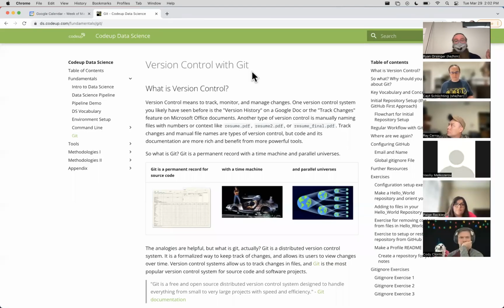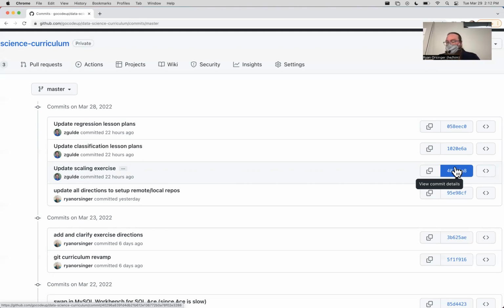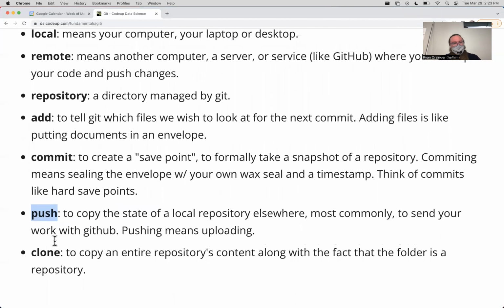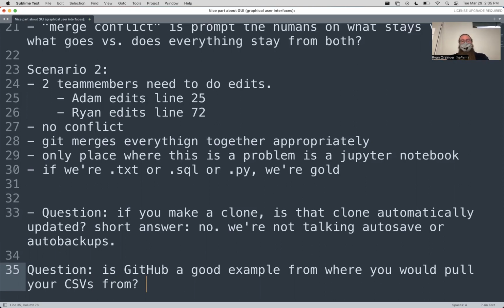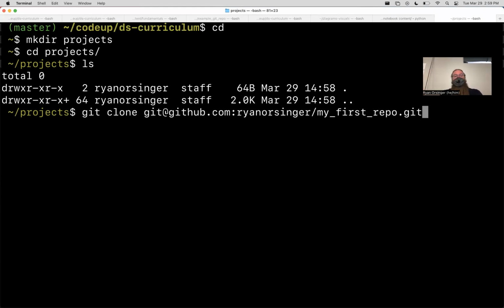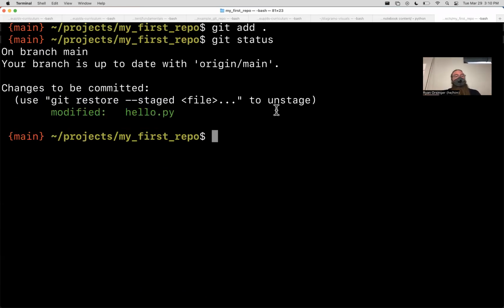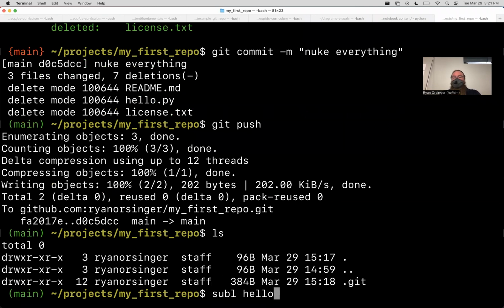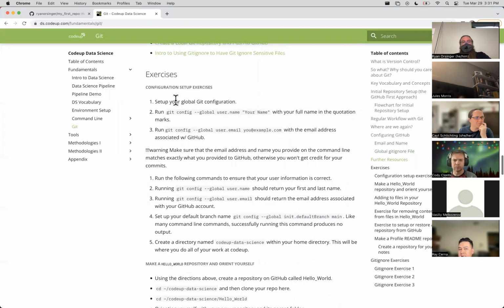Introduction to Git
- "Github first" repository creation
- Regular workflow of doing work, adding, committing, and pushing